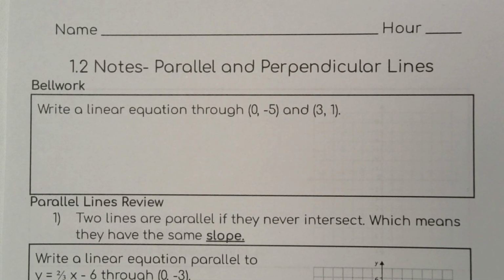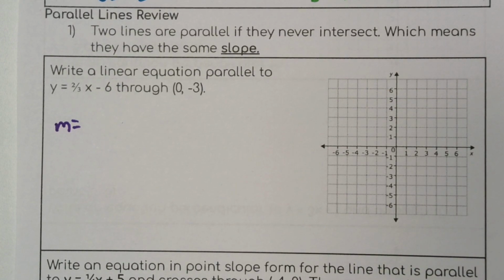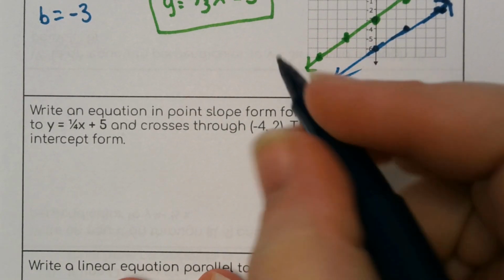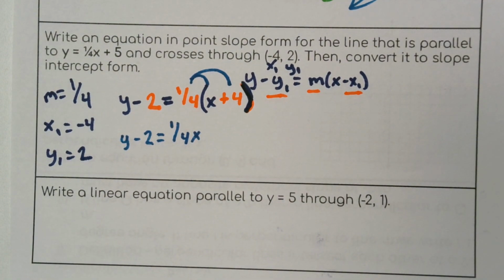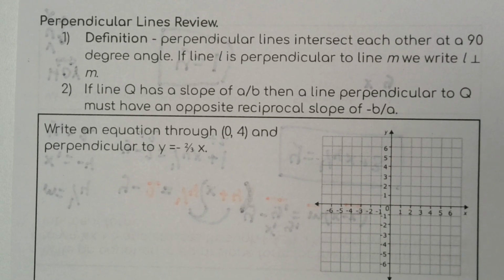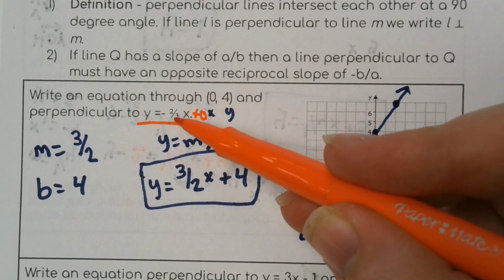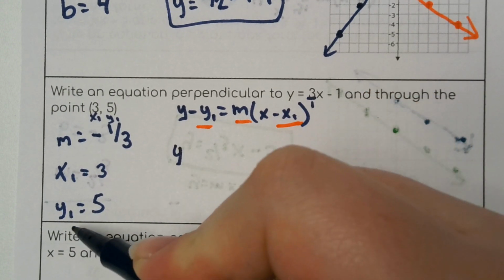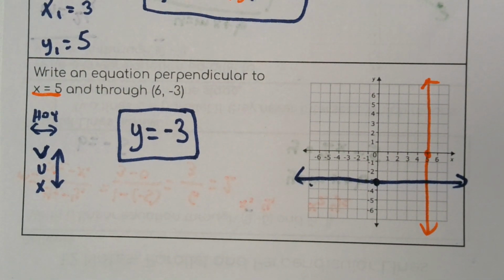1.2 - Parallel and Perpendicular lines - Geometry